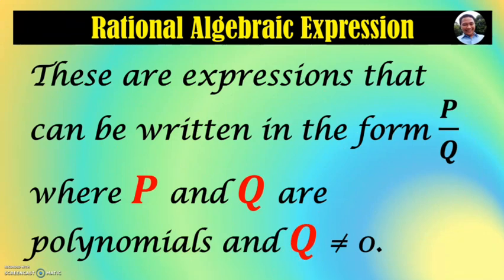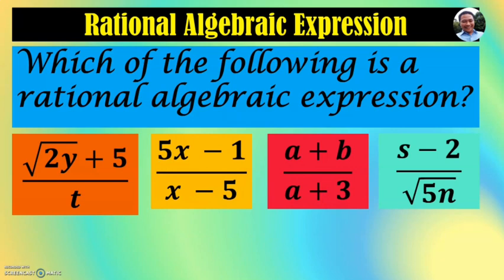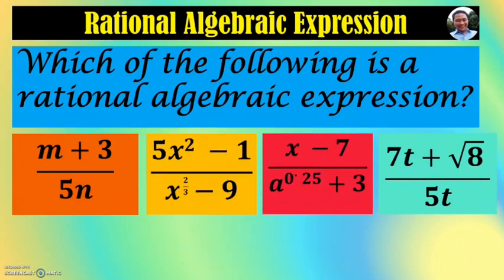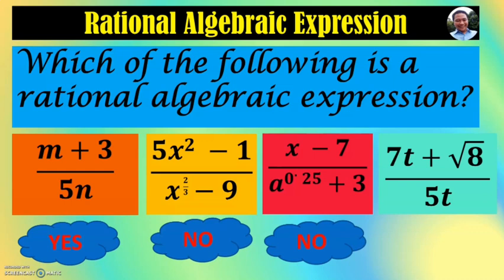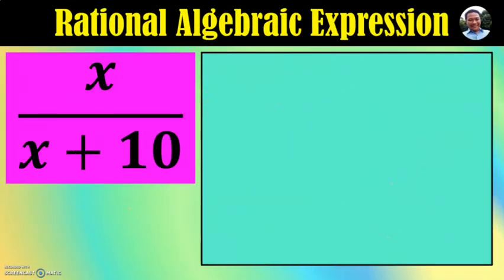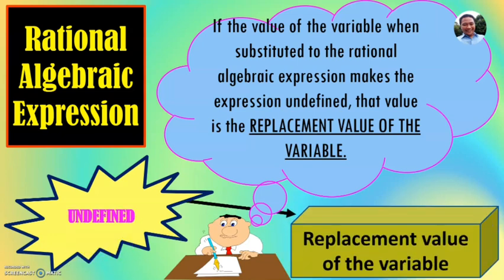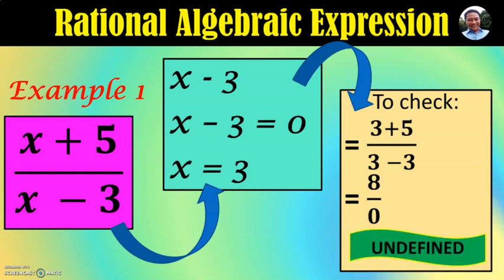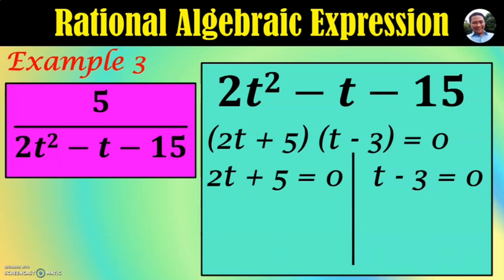Illustrating Rational Algebraic Expression